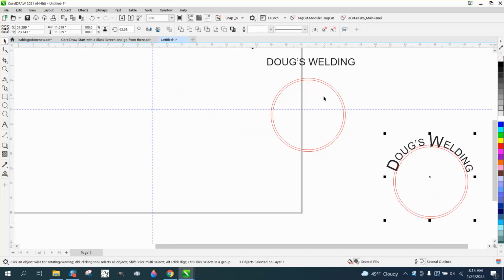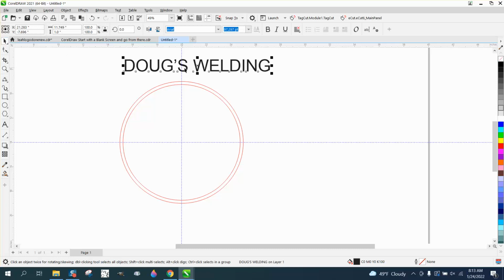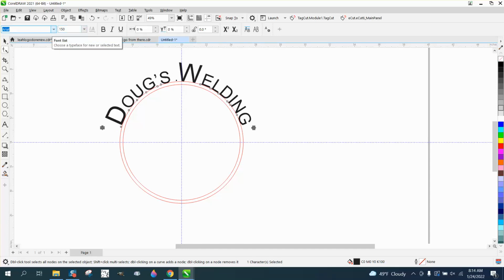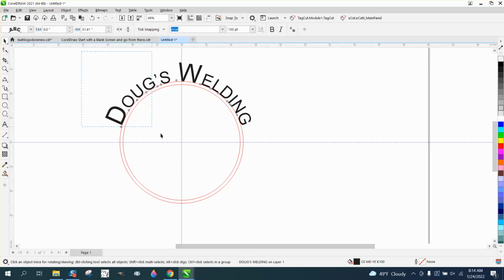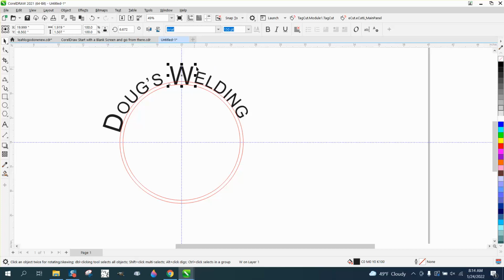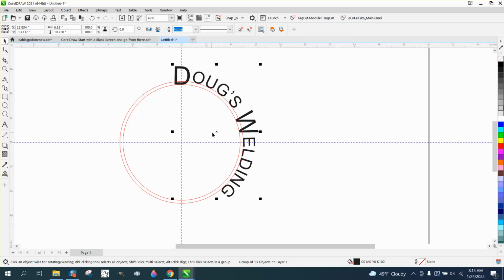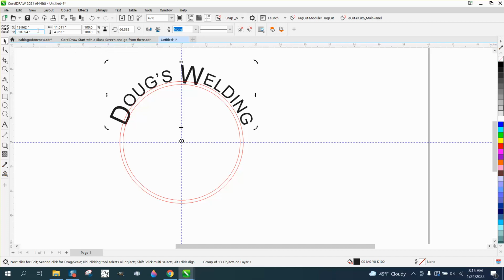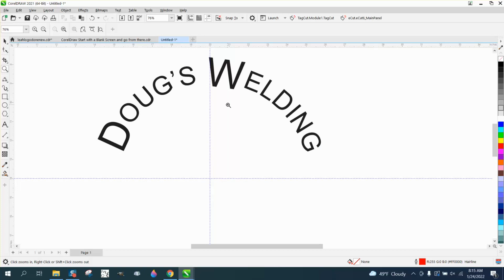Corel Draw Tips & Tricks Text to Path with a twist Part 2